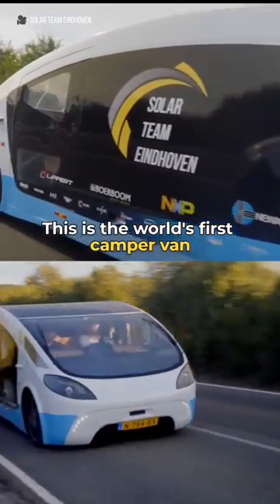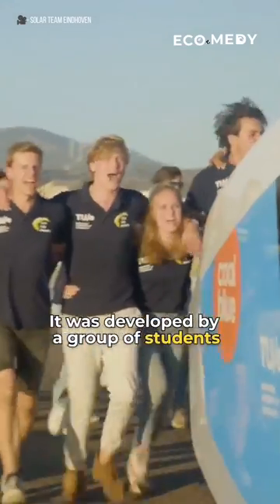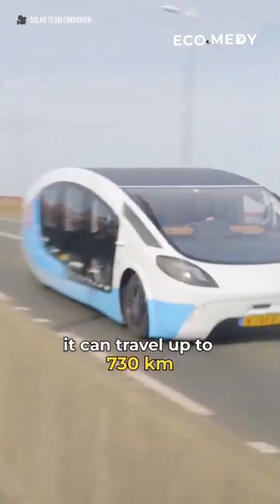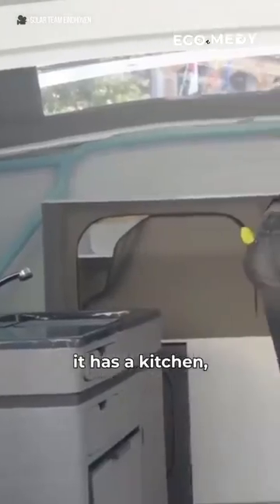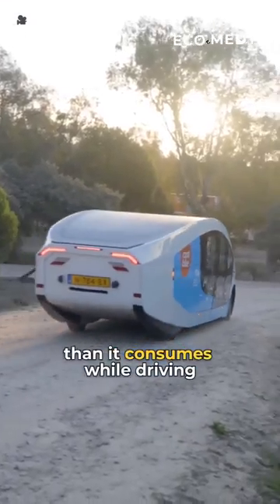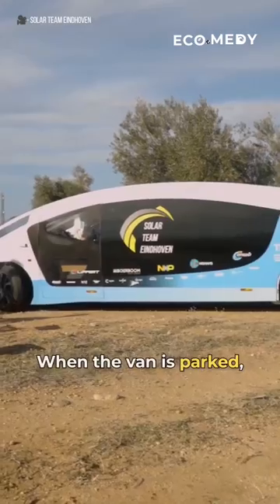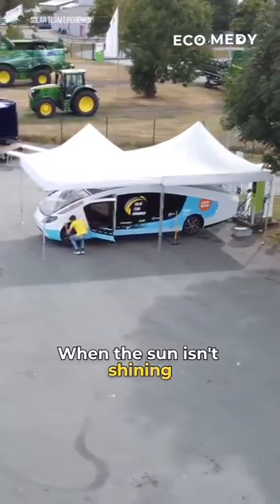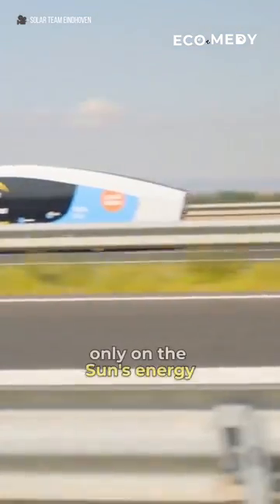Stella Vita: The Revolutionary Solar-Powered Campervan!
Introducing the Stella Vita - a game-changing mobile campervan powered by the sun! ☀️🚐 Created by Solar Team Eindhoven, this innovative design features a solar panel-equipped roof that provides ample energy for daily activities like brewing coffee, cooking, and even showering. How cool is that?! 😍